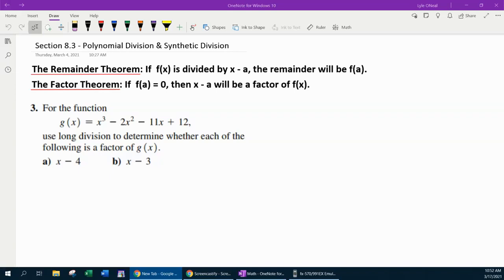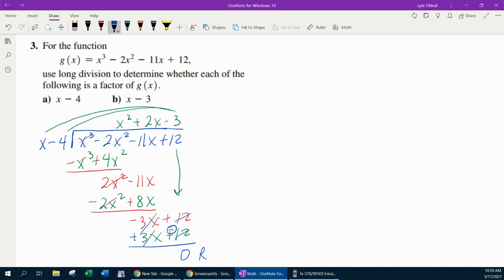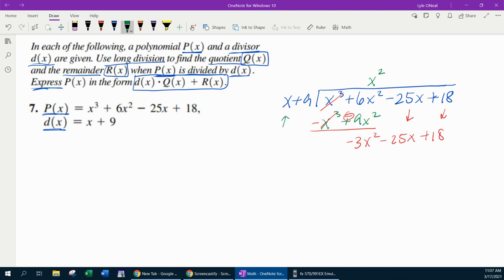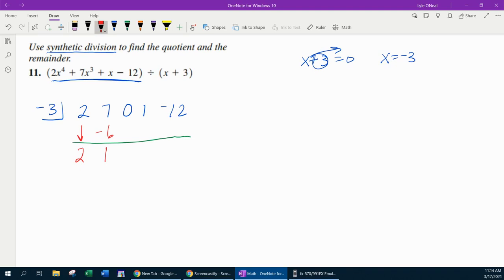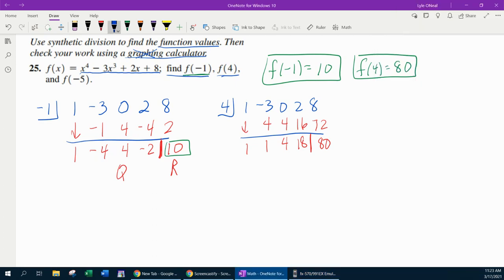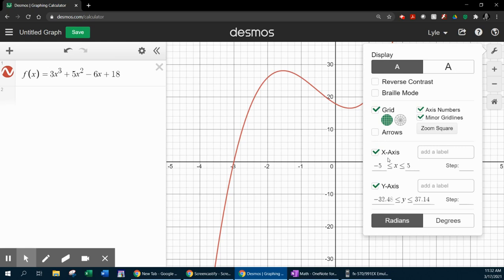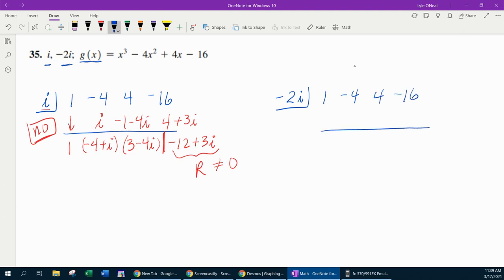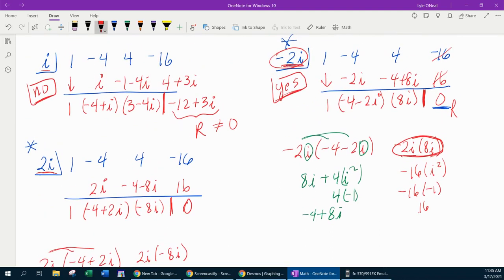Section 8.3 - Polynomial Division; The Remainder Theorem and the Factor Theorem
1:49 - 1st example - #3 from page 534
8:41 - 2nd example - #7 from page 534
12:58 - 3rd example - #11 from page 534
17:12 - 4th example - #25 from page 534
23:47 - 5th example - #31 from page 534
28:03 - 6th example - #35 from page 534